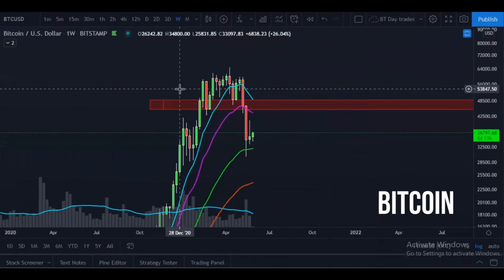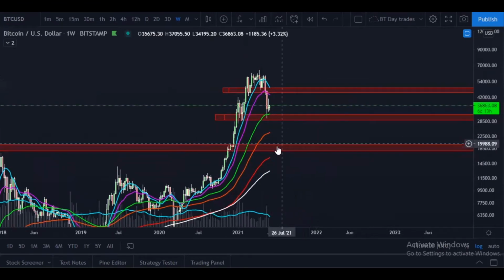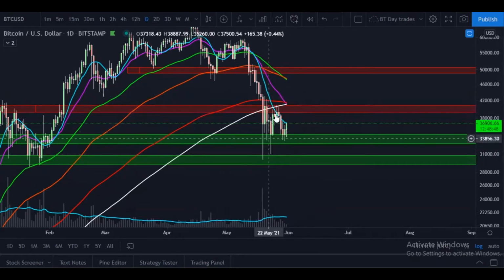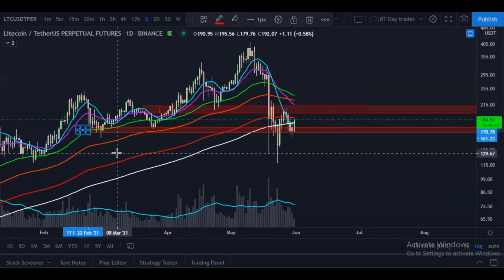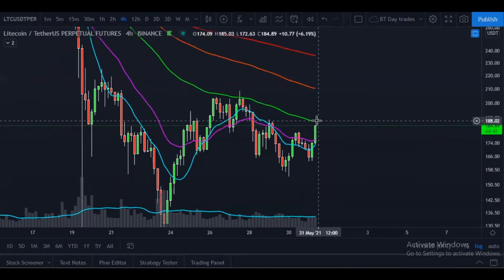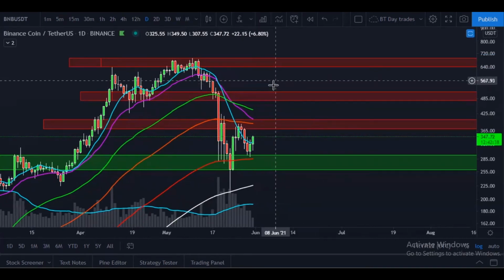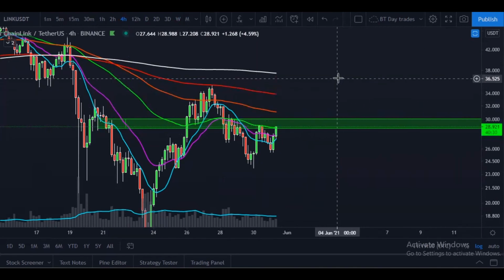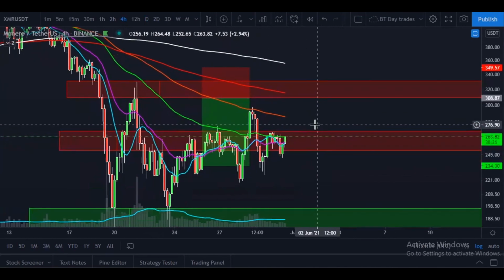Crypto Market Outlook 31/05/2021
⭕️BTC
⭕️ChainLink
⭕️Litecoin
⭕️Binance Coin

‼️Manage your risk accordingly and do not trade money that you can't afford to lose. Trade safe. ‼️